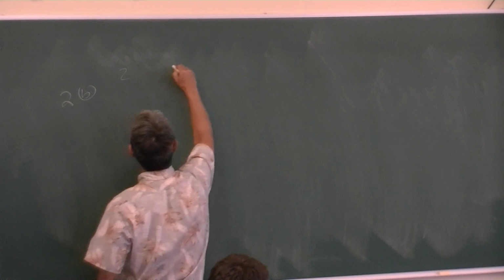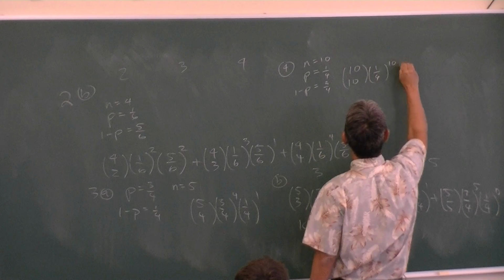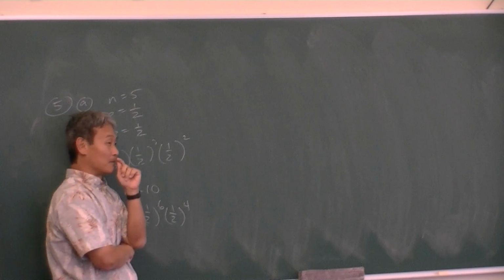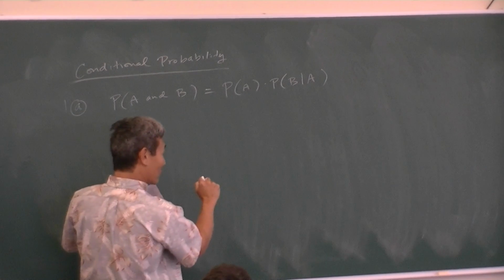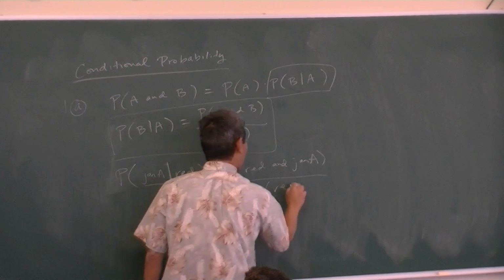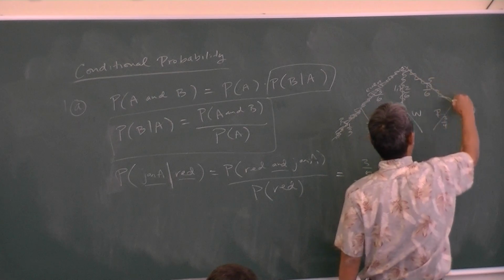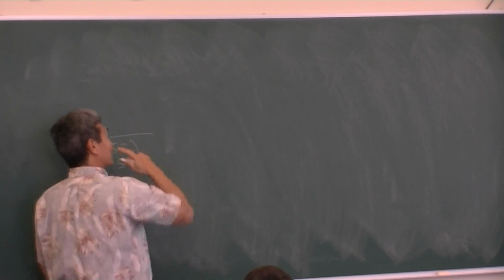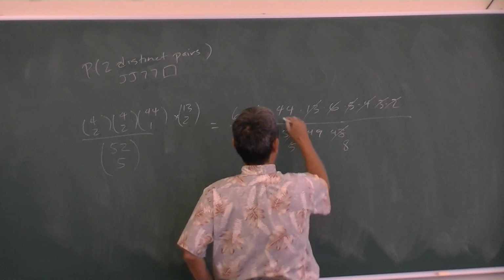pch 04/01/13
lecture on probability5